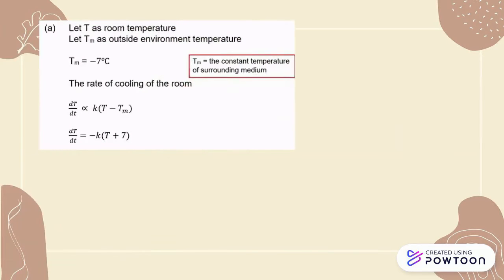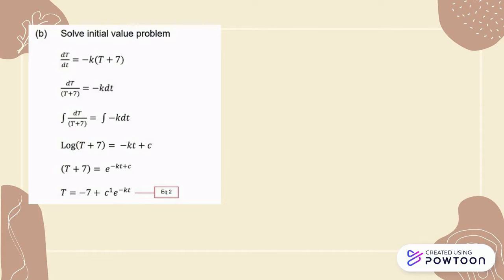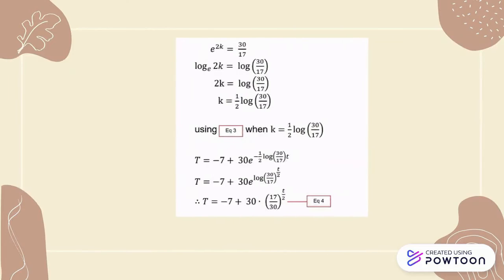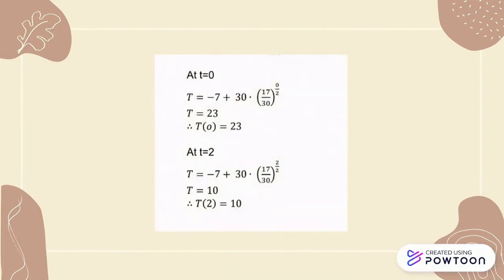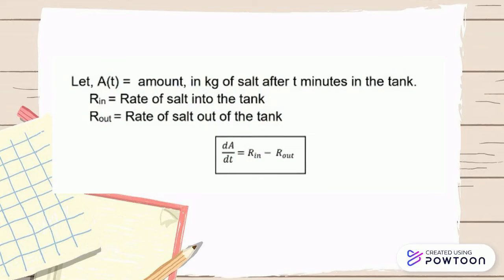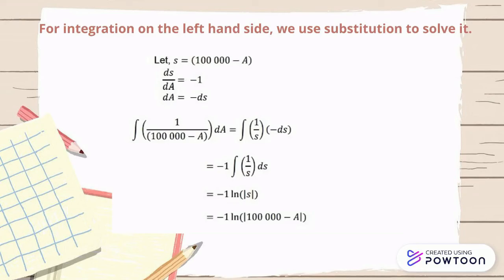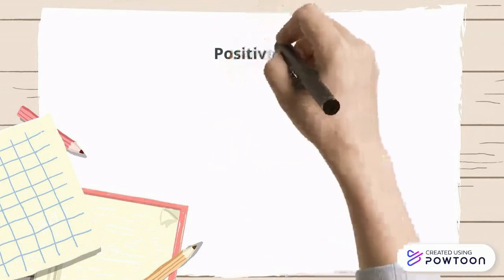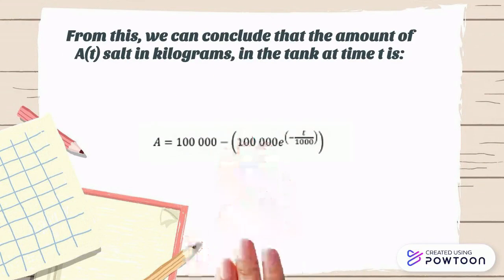Assignment 1 SMN3043 Odinary Differential Equations